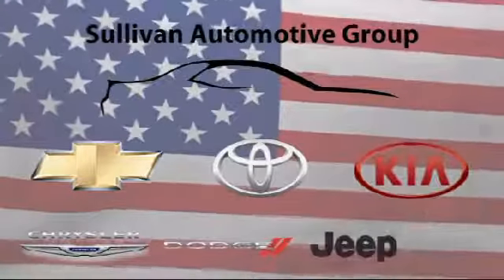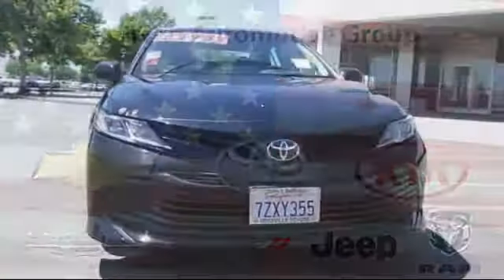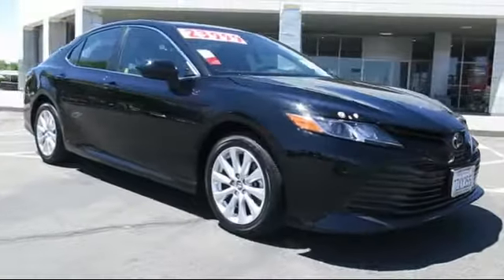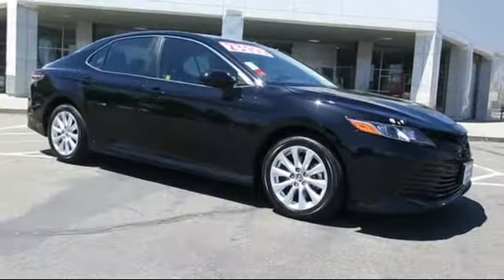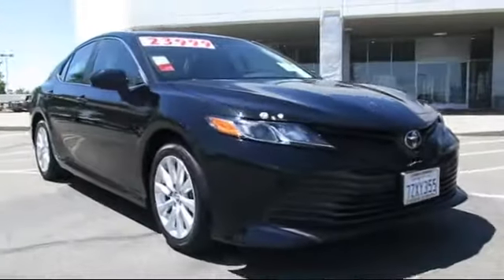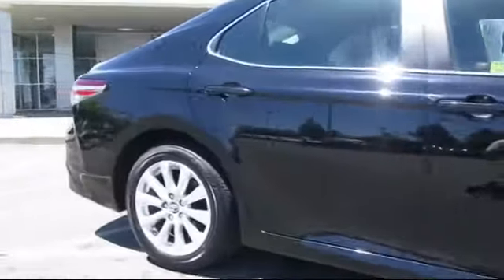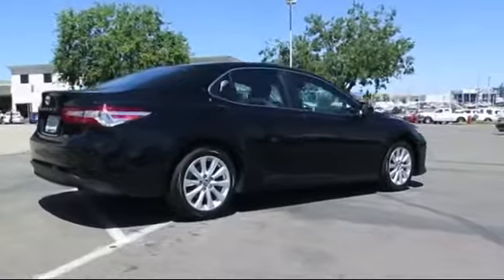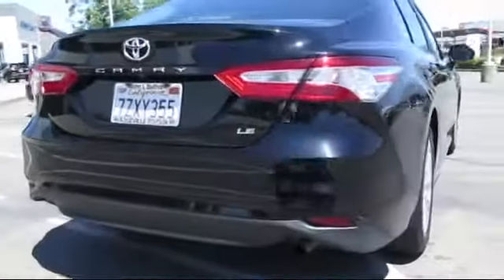2018 Toyota Camry LE Sacramento Roseville Folsom Elk Grove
2018 Toyota Camry LE Stock Number: 137413 Vin:4T1B11HK5JU509864  Previous Rental.

Roseville Toyota
700 Automall Drive